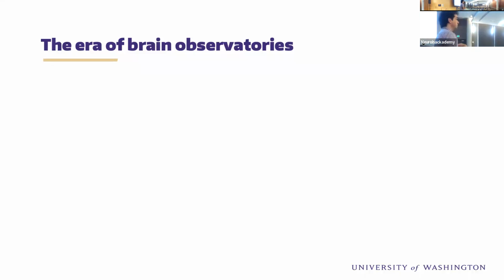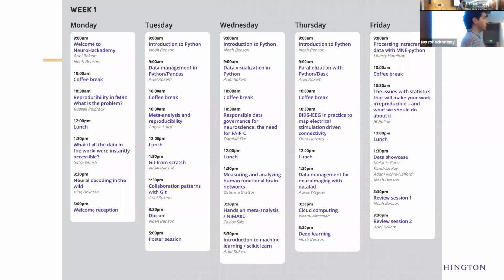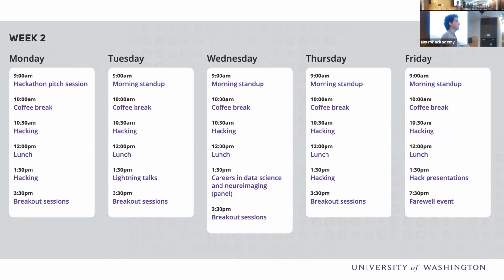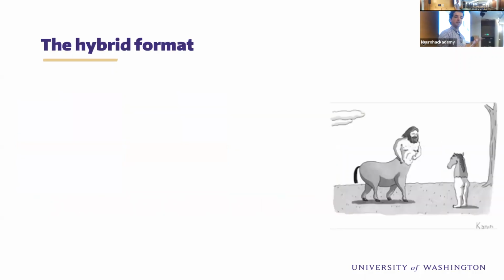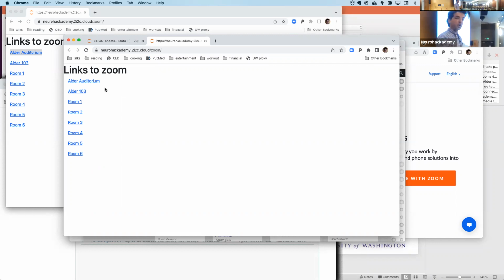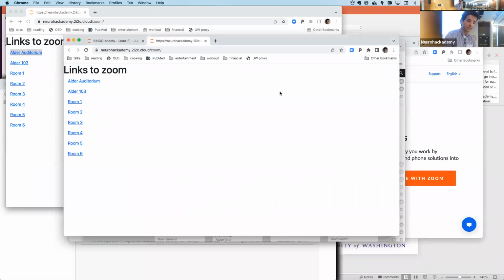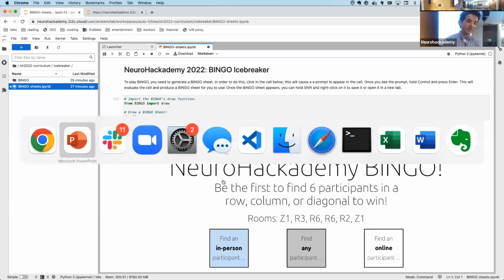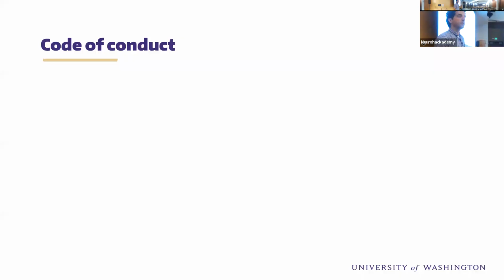NeuroHackademy 2022: Welcome to NeuroHackademy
UW's Ariel Rokem and Noah Benson welcome participants to NeuroHackademy 2022.

Recorded on July 25, 2022 on the University of Washington campus.